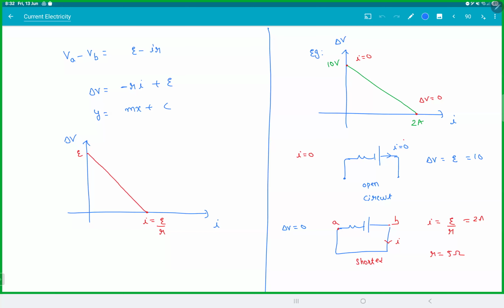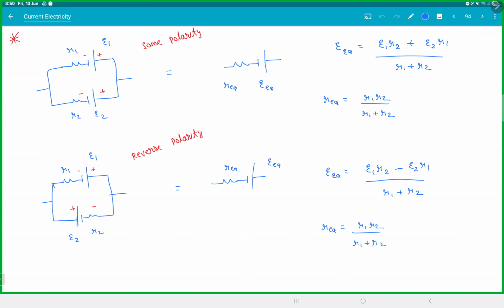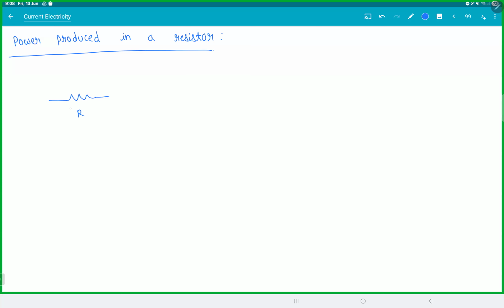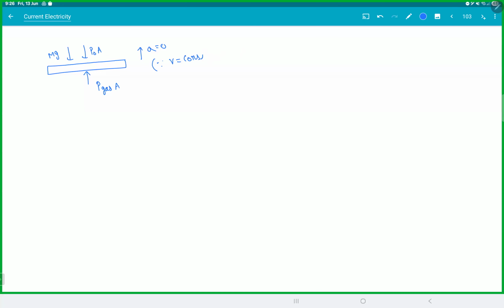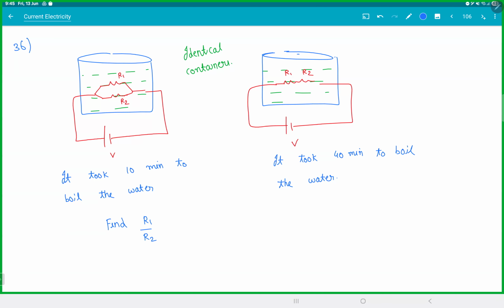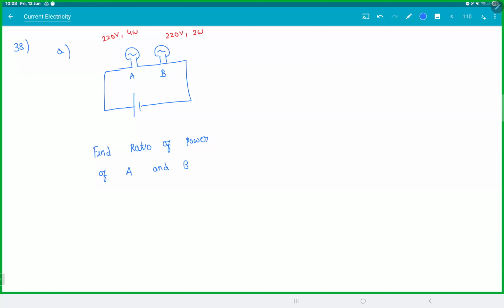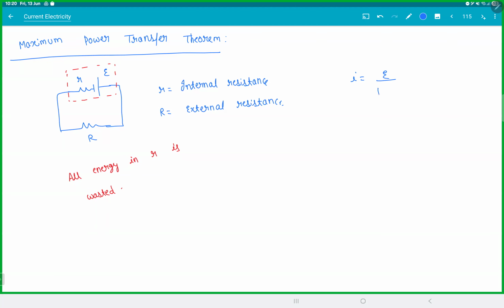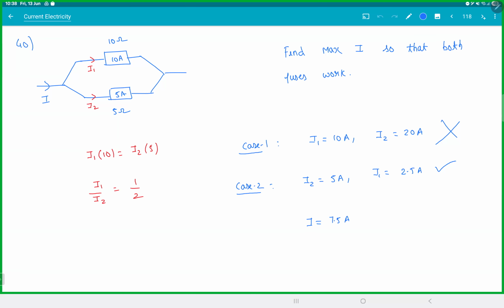Current electricity 4